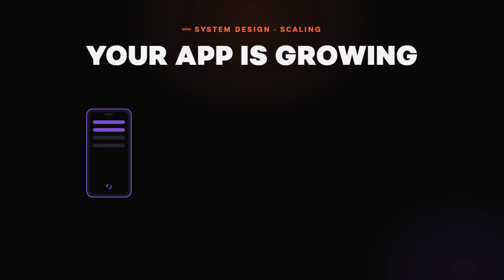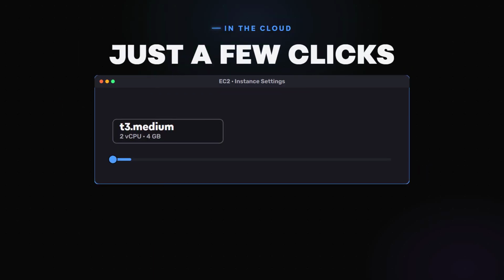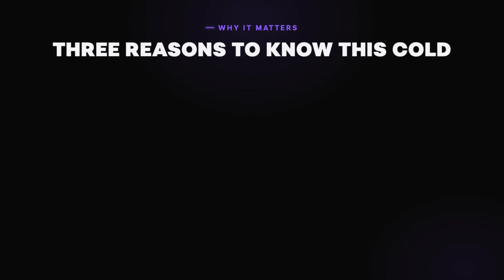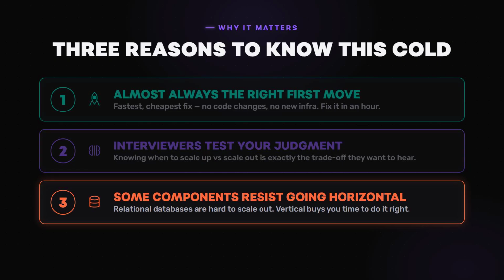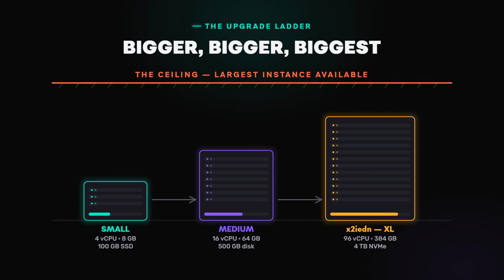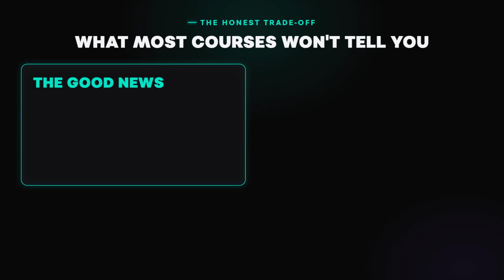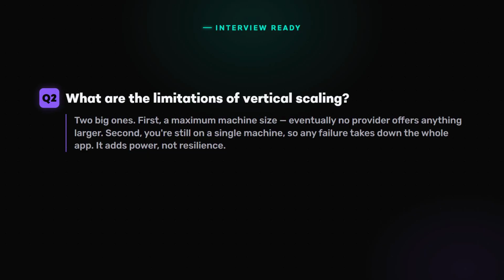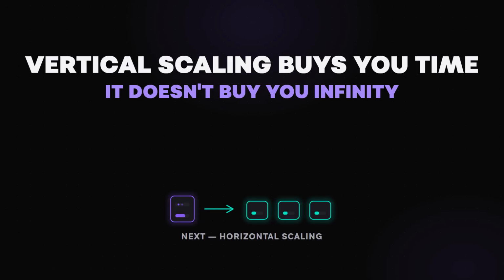Vertical Scaling Explained: Why “Bigger Servers” Work — Until They Don’t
What if your application is getting more traffic and your server is running out of CPU or memory?

The simplest solution is surprisingly obvious:

**Get a bigger server.**

This is called **Vertical Scaling**, or **Scaling Up**.

In this System Design Fundamentals lesson, we'll understand how vertical scaling works, why it's often the right first move, and why it eventually reaches its limits.

You'll learn:

✅ What is Vertical Scaling?
✅ What does "Scaling Up" actually mean?
✅ How upgrading CPU, RAM, and storage increases server capacity
✅ Why vertical scaling is often the simplest scaling strategy
✅ Why you don't always need multiple servers
✅ The advantages of vertical scaling
✅ The limitations of vertical scaling
✅ Hardware limits and maximum server capacity
✅ Cost and diminishing returns
✅ Downtime and maintenance considerations
✅ Why vertical scaling eventually stops being practical
✅ Vertical vs Horizontal Scaling
✅ When should you choose vertical scaling?
✅ Vertical scaling in System Design Interviews

Imagine your application is running on a server with:

**4 CPU cores → 16 GB RAM**

Traffic increases and the server starts struggling.

Instead of immediately introducing multiple servers, you could upgrade it to:

**32 CPU cores → 128 GB RAM**

Same application. Same architecture.

Just a much bigger machine.

That's the fundamental idea behind **Vertical Scaling**.

It is simple, easy to understand, and often an excellent first step.

A server can only get so big.

Eventually you hit hardware limits, increasing costs, diminishing returns, maintenance challenges, and potentially a **Single Point of Failure**.

That's when you need to start thinking about **Horizontal Scaling**, where you add more servers instead of making one server bigger.

This concept is fundamental to System Design because it helps explain why architectures evolve from:

**One Server → Bigger Server → Multiple Servers → Distributed System**

This lesson is especially useful for:

• Backend Engineering
• Cloud Architecture
• Distributed Systems
• Scalability
• Software Architecture

By the end of this video, you'll understand not only **what vertical scaling is**, but also **when it makes sense and why it eventually fails**.